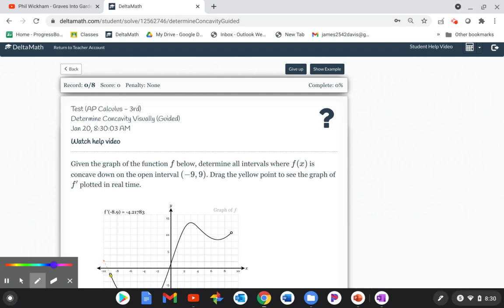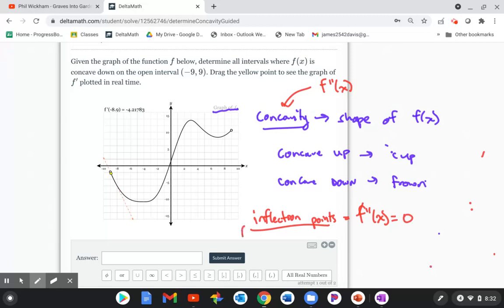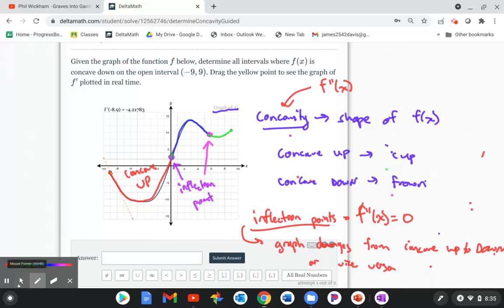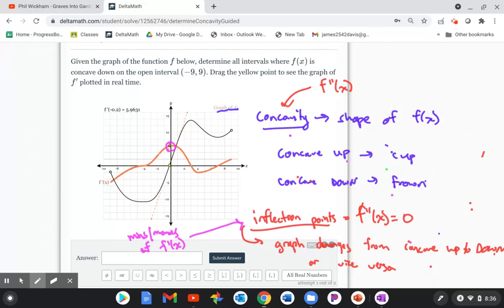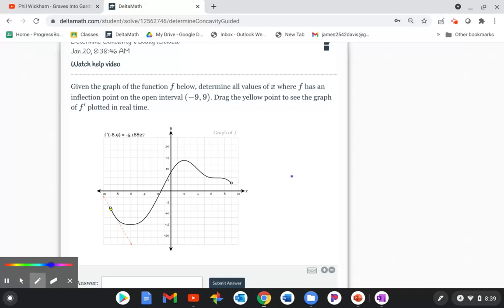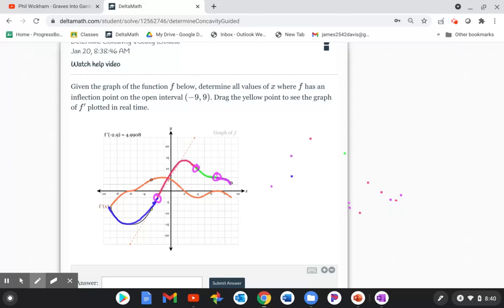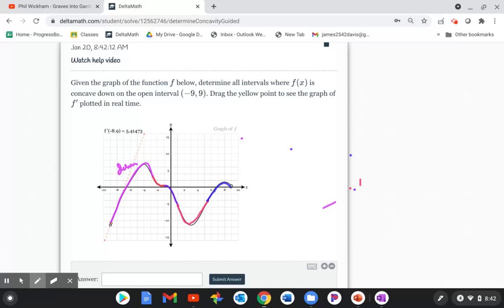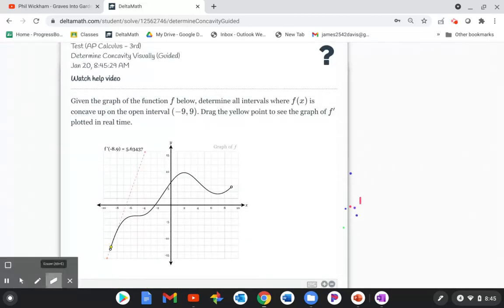DeltaMath Explanation - C5 = Concavity & Inflection Points